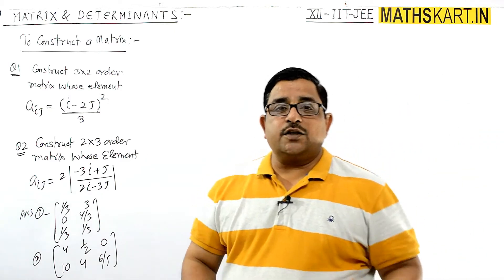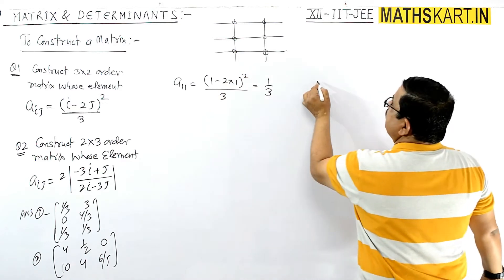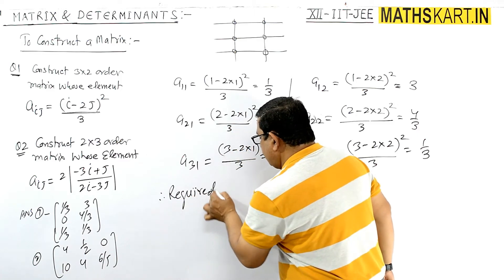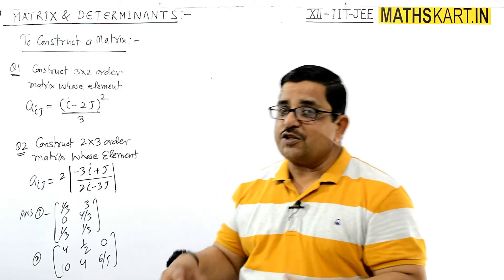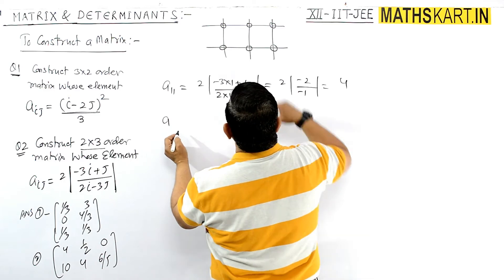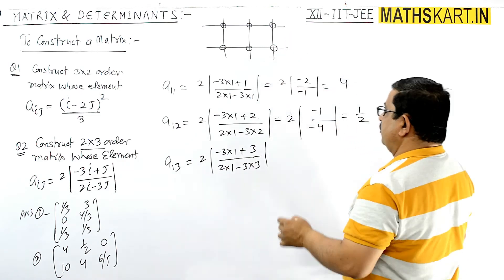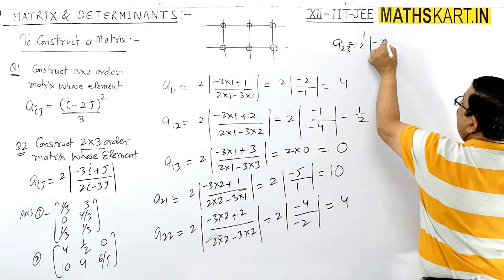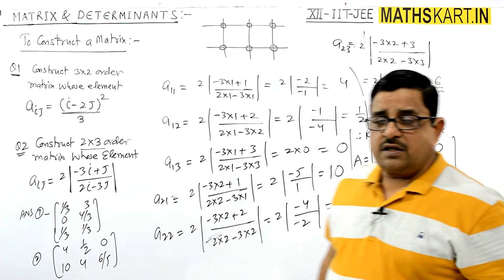Construction of Matrix | MATRIX Class-12 CBSE/JEE Maths | How to construct Matrix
To Construct The Matrix if General Element of The Matrix Given.

Play List of MATRICES Class-12 CBSE/JEE Mains & Advanced ( 29 Videos )